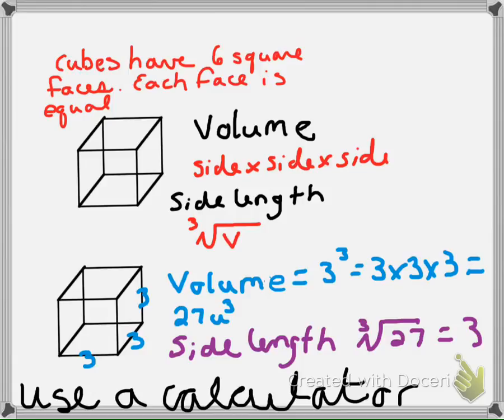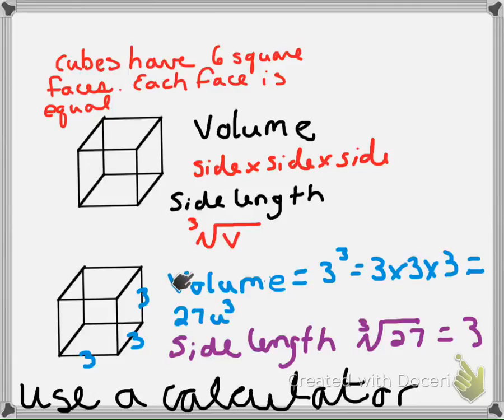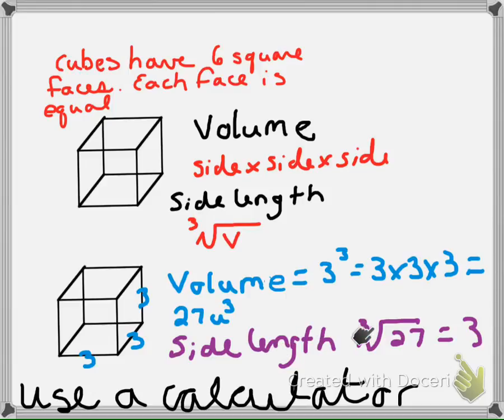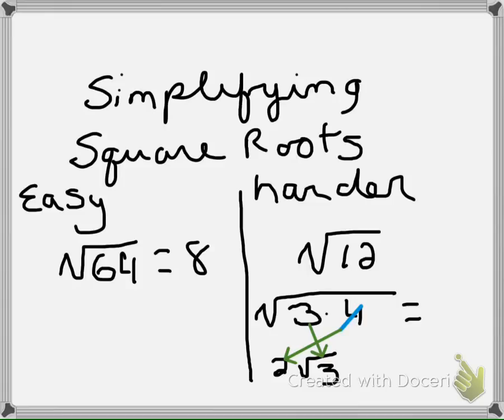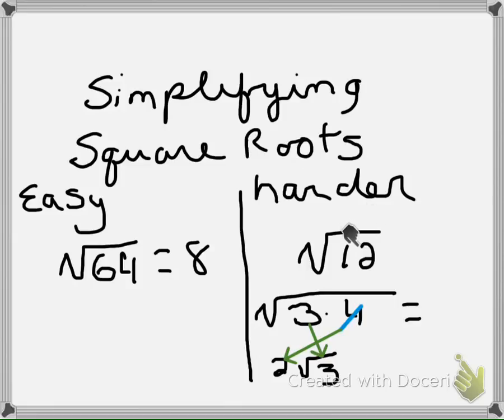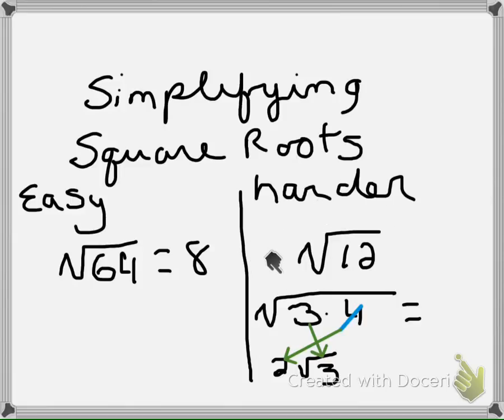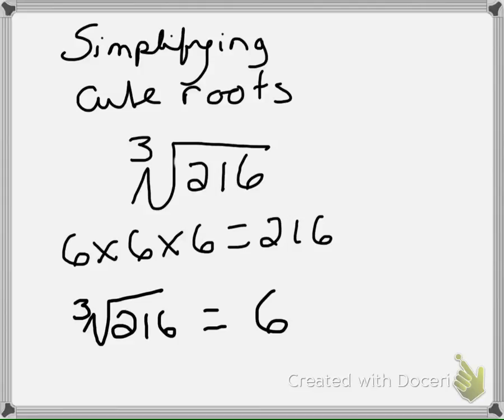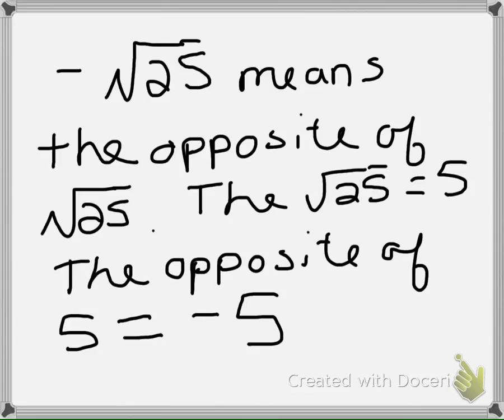hw Tuesday 1-5-16